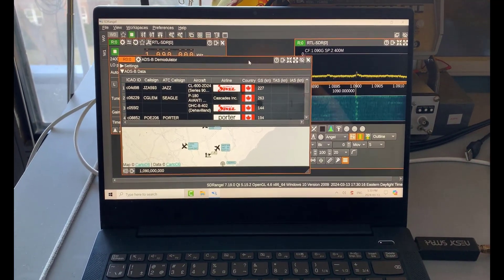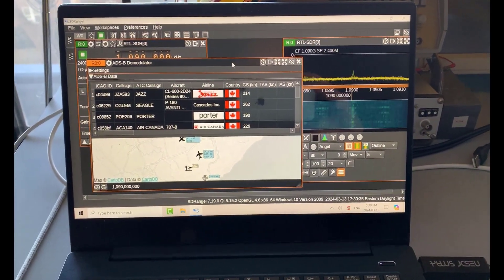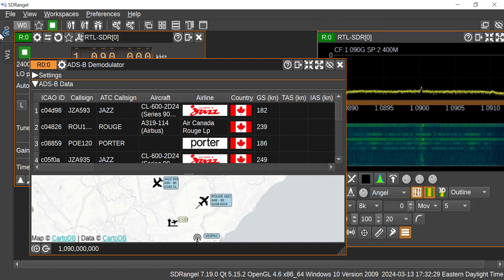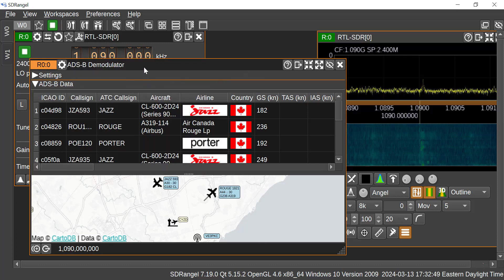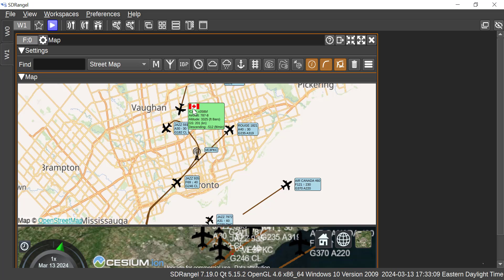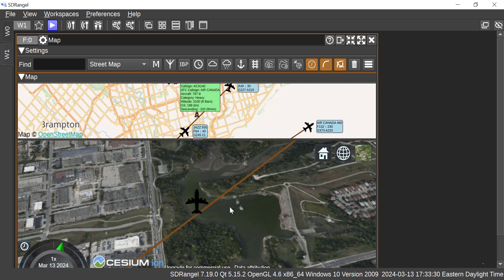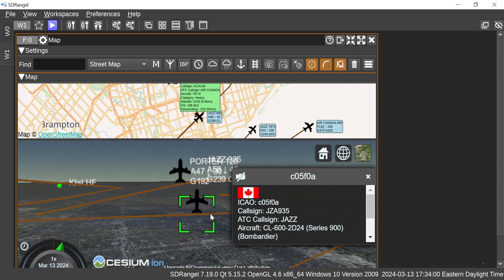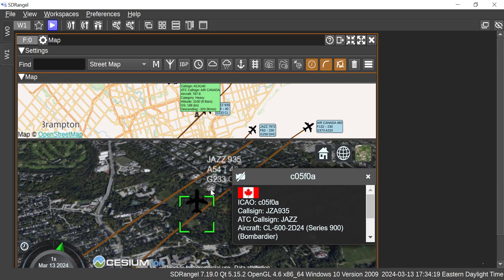RTL-SDR for ADS-B in Spring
Quick look at local traffic looking east from my location on SDRangel. 3D map view.